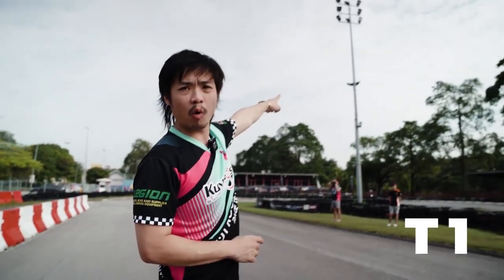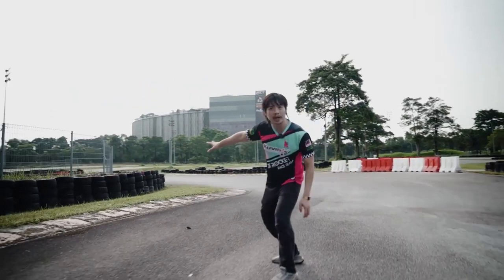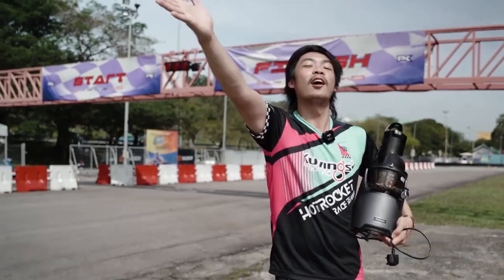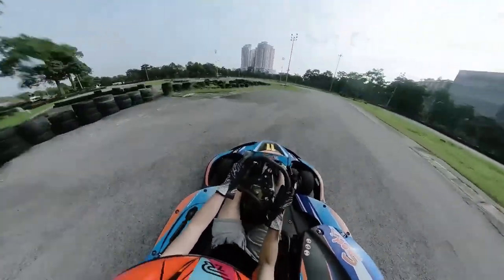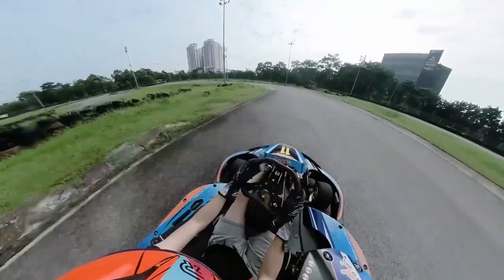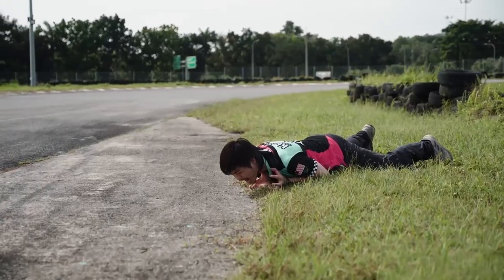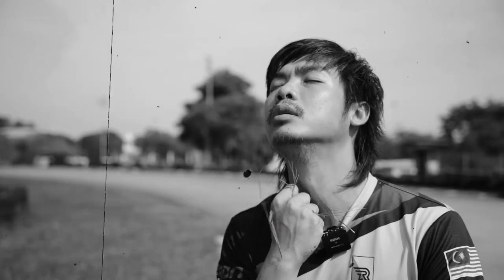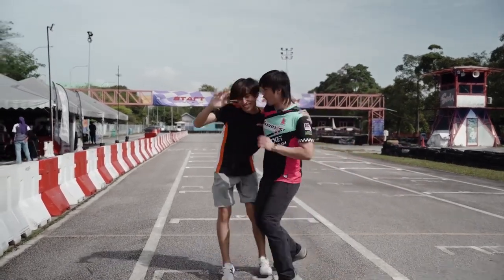How to Go-Kart Faster - Pinnacle Kart Speedway PLUS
Today we're going on a Track Walk at the Go Kart Track called Pinnacle Kart located at:
Speedway PLUS Karting Circuit KM8 Elite Plus Highway 46000, UEP Subang Jaya, 47630 Subang Jaya, Selangor

We got a special guest Amer Harris, 3x Rotax Asia Cup Champion to show us his secret racing lines!